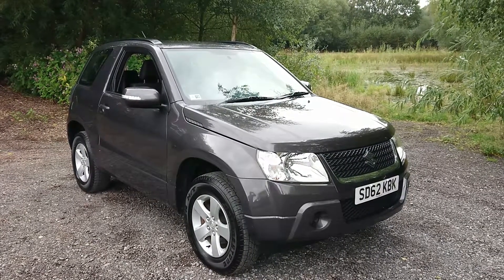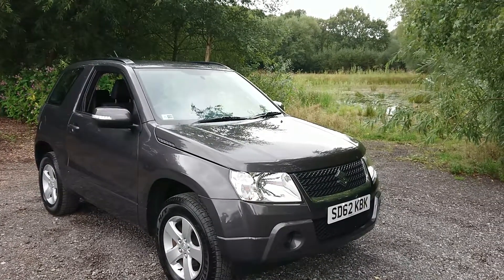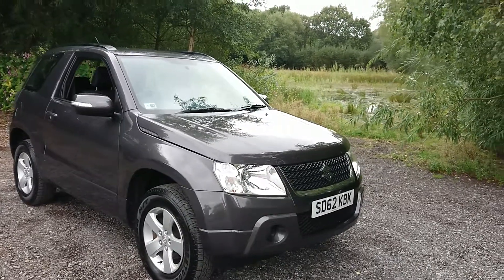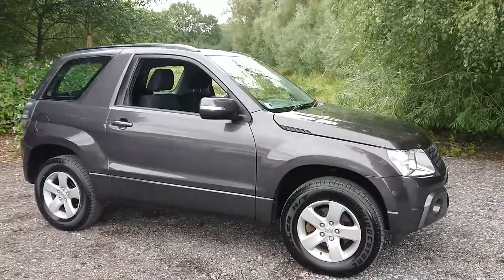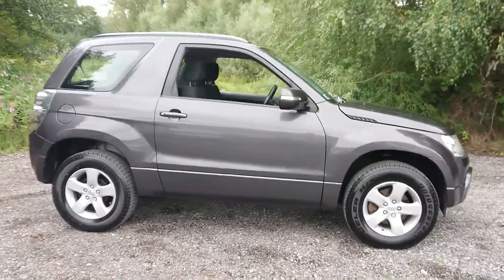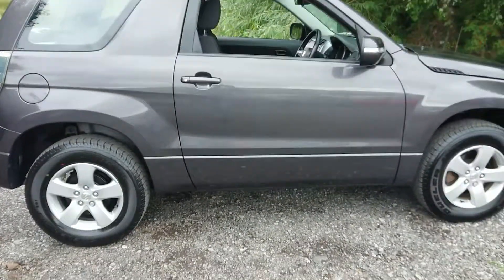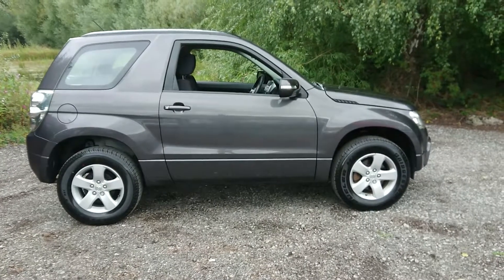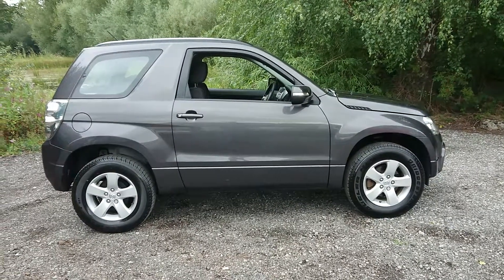Suzuki Grand Vitara 1.6 SZ3 3dr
JUST ARRIVED IN STOCK STUNNING EXAMPLE OF THIS SUZUKI GRAND VITARA HAVING HAD ONE OWNER FROM NEW AND THE ADDED BENEFIT OF A FULL   SERVICE HISTORY. FEATURES INCLUDE AIR CONDITIONING, ELECTRIC DOOR MIRRORS, ELECTRIC WINDOWS AND ALLOY WHEELS.